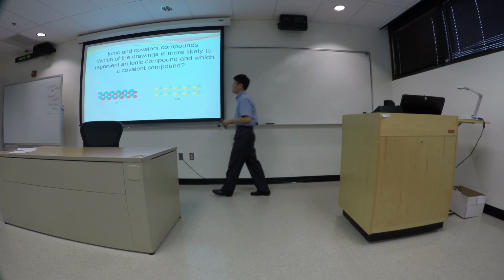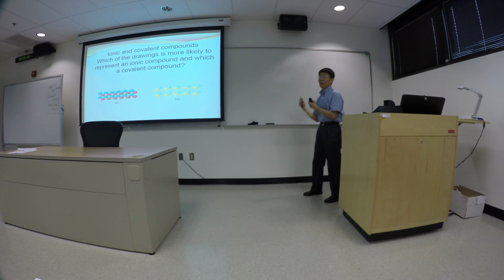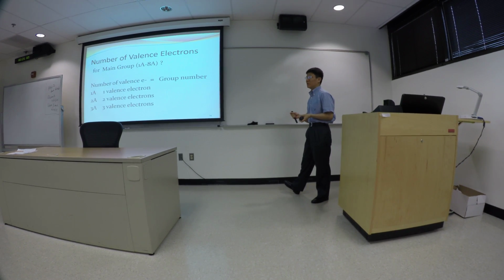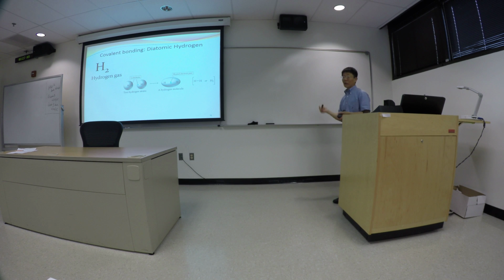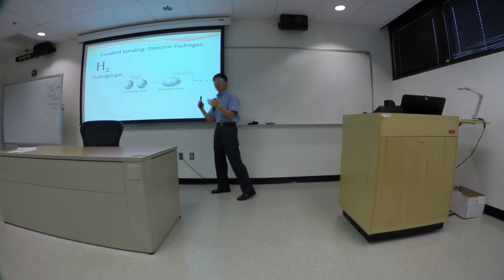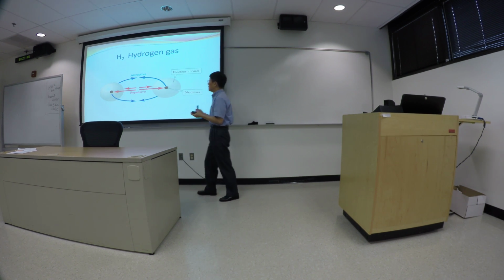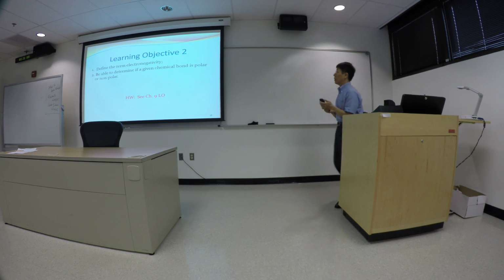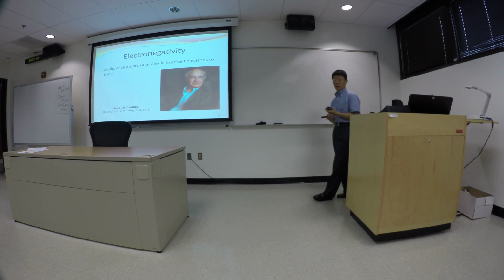Day 13 Part 4 Lecture General Inorganic Chemistry 101 GoPro Hero 4 Black Edition 4K